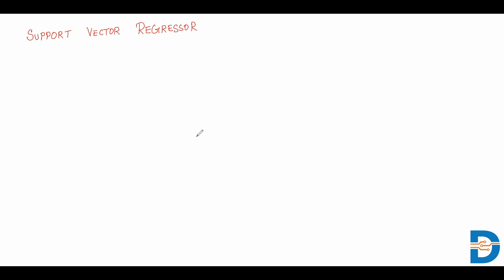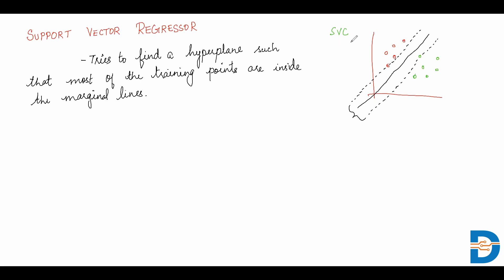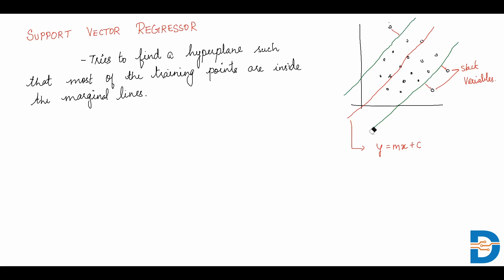Support vector Regression Explained in Machine Learning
Watch video to understand the overview of support vector regression in Machine Learning with an example.